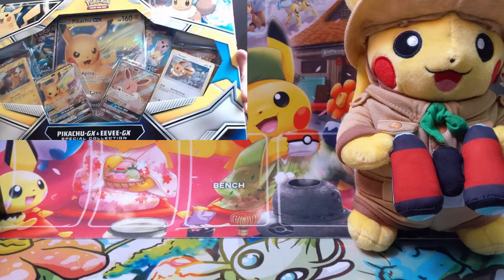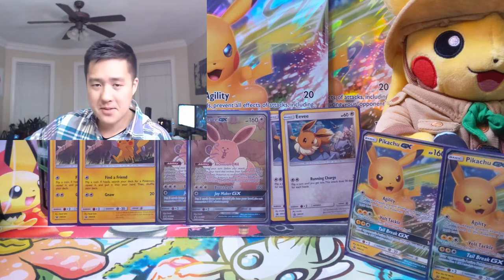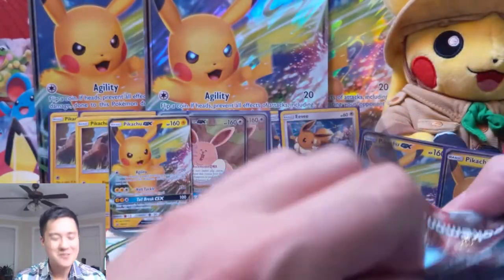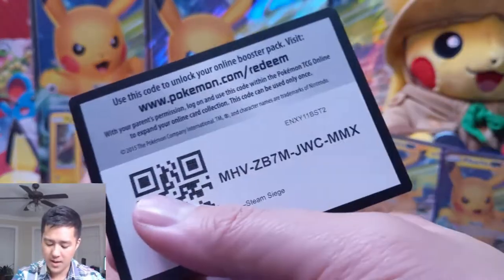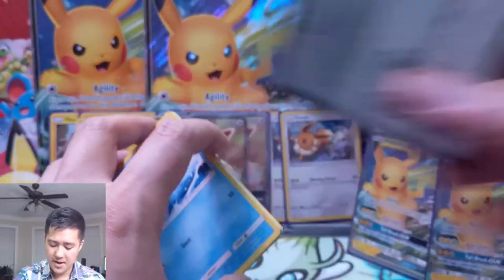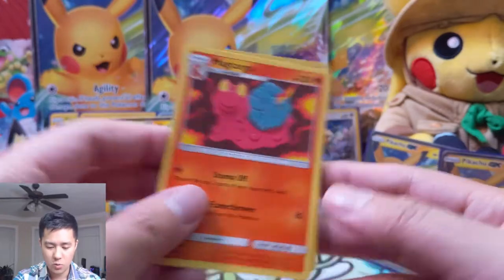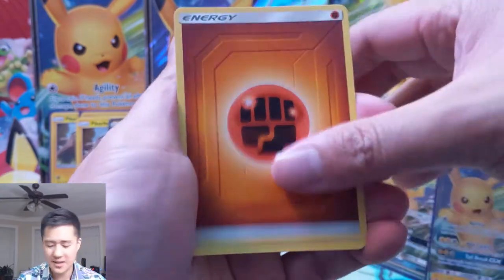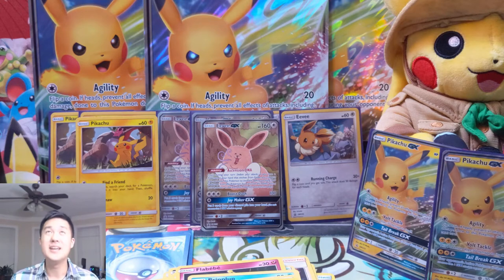AMAZING DERP ART! 3X Pikachu (DERP)Eevee GX Collection Box REVIEW + OPENING!